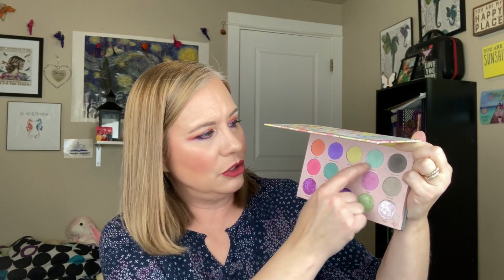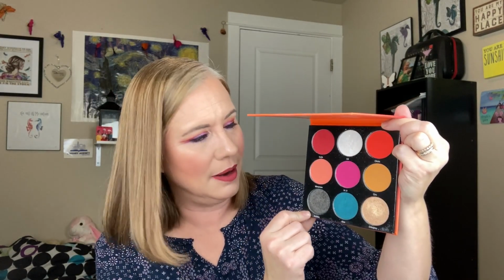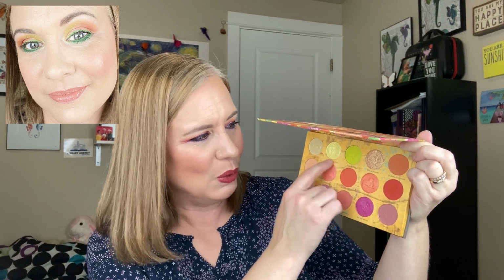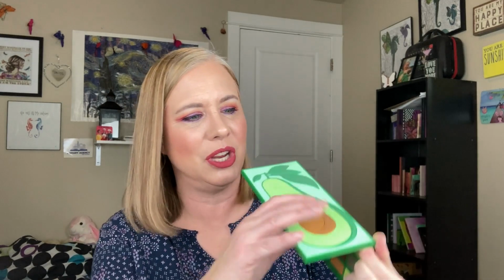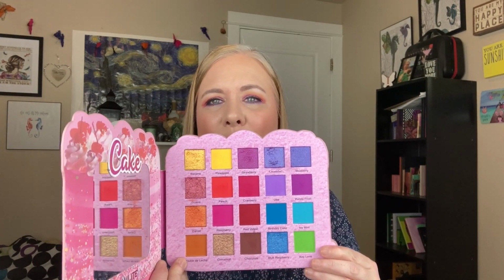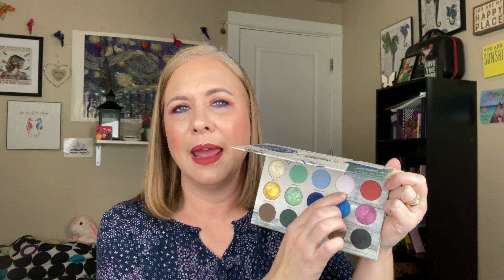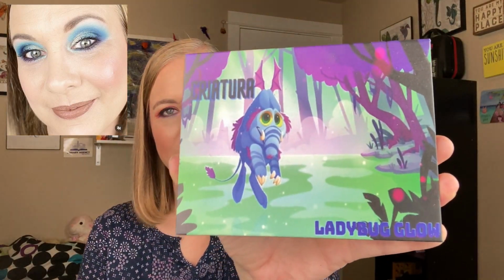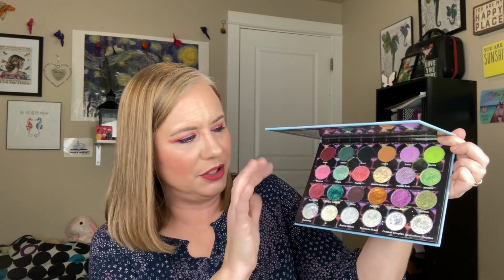Ranking all the palettes I used in February... and I used some beauties!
Hey there!  In today's video, I'm ranking all the eyeshadow palettes (and a few single eyeshadows) that I used throughout the month of February.  This is never easy but it's fun and it also makes me evaluate how I feel about each palette that I use throughout the month.  Let me know if you have any of these palettes and/or singles and what you think of them!

Thanks so much for taking time out of your day or night to watch this video.  It means the world to me!  I can't wait to see you again in my next video but in the meantime, take good care of yourself, be well, safe, happy!  LOTS OF LOVE!! XOXOXOXO